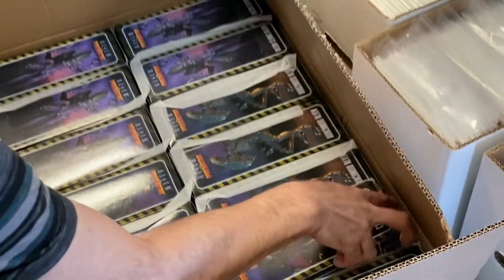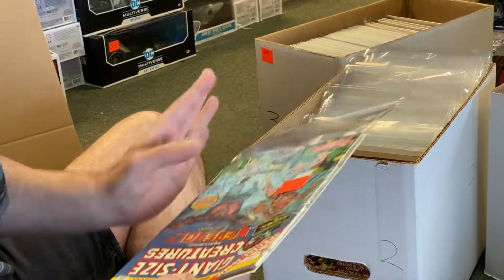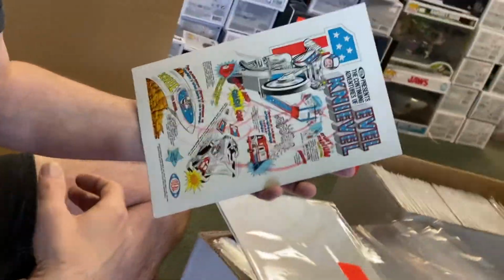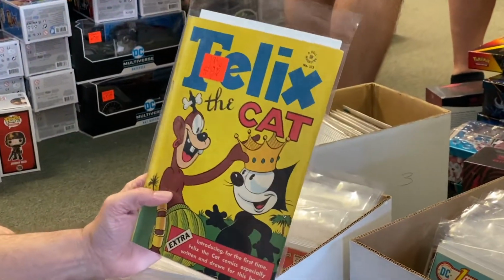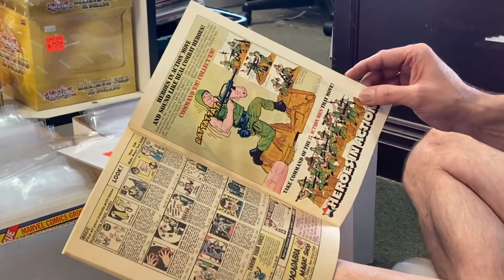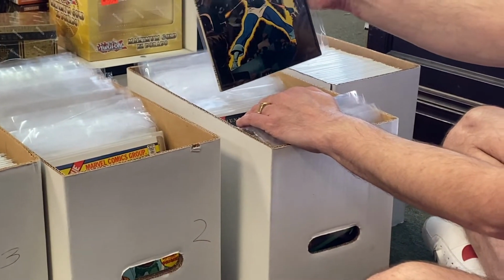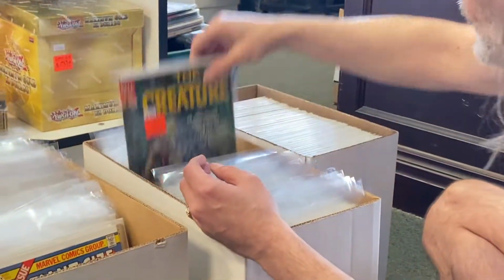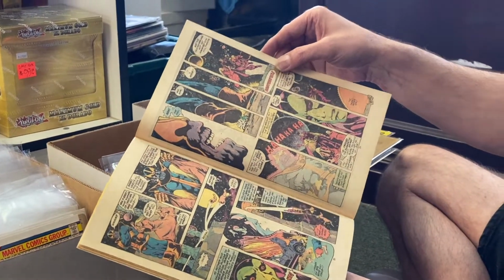COMIC SHOP APOCALYPSE: MORE VINTAGE COMICS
So much stuff